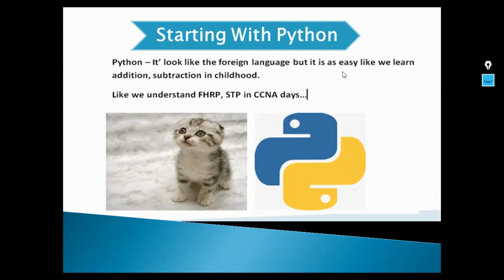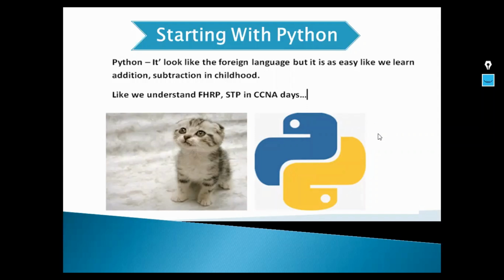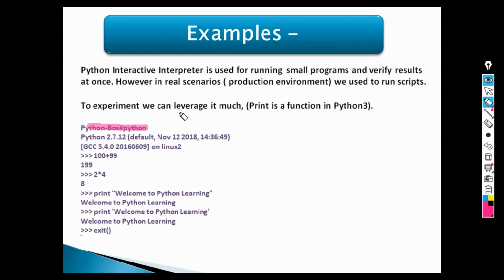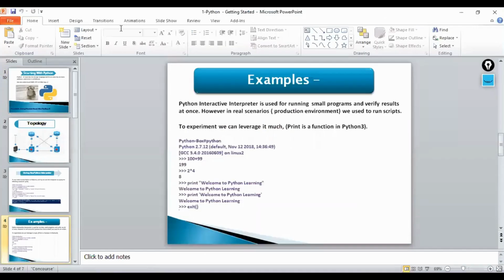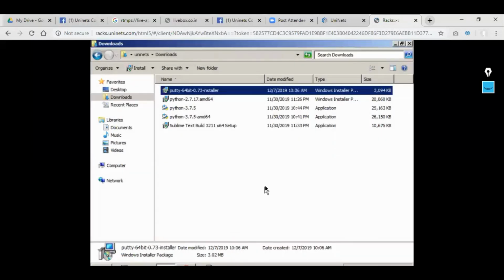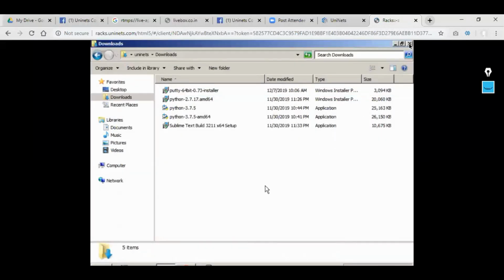python Live Training Demo - UniNets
In this video, we’ll walk you through a hands-on demonstration of Python programming. Whether you’re a beginner or looking to sharpen your coding skills, this session covers essential Python concepts with practical examples.

🔹 What You’ll Learn:
✅ Control flow: Loops & Conditional Statements
✅ Functions & Modules in Python

Python is one of the most in-demand programming languages, used in web development, data science, automation, AI, and more!